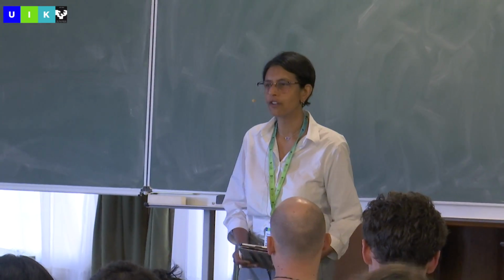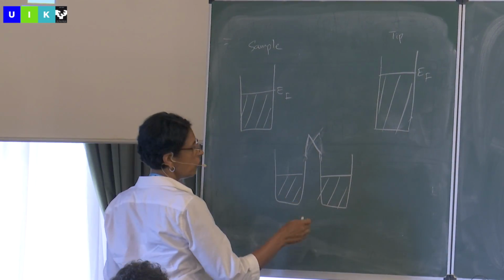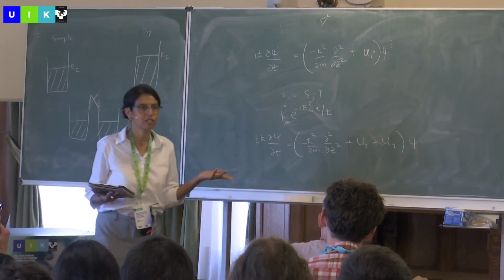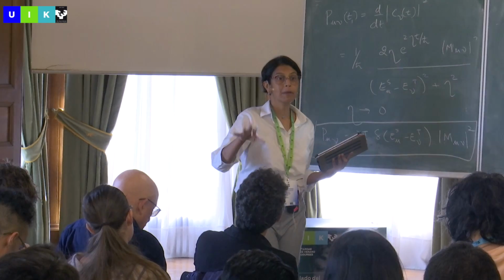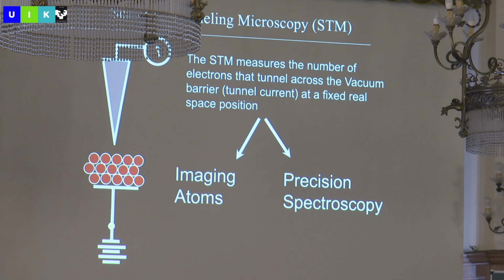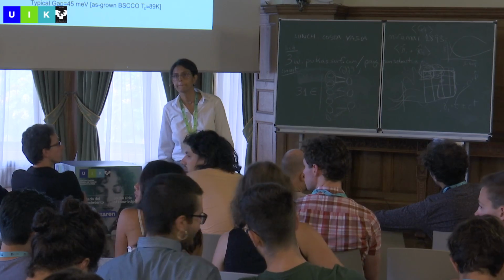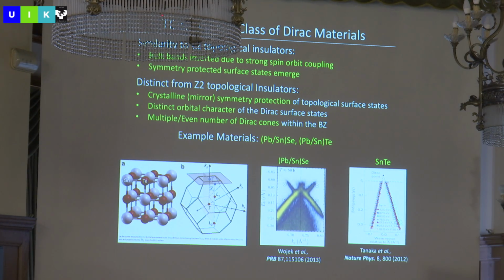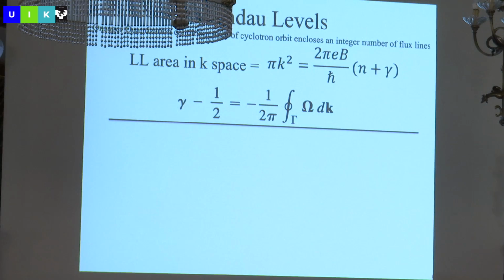Vidya Madhavan Measurements of Topological Boundary States in 1D and 2D